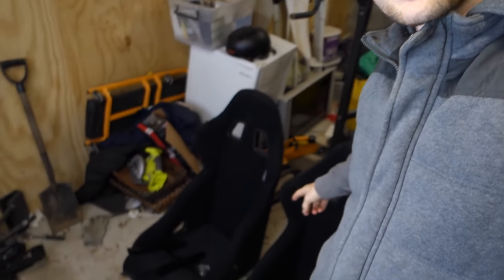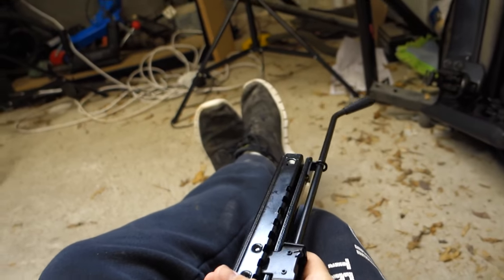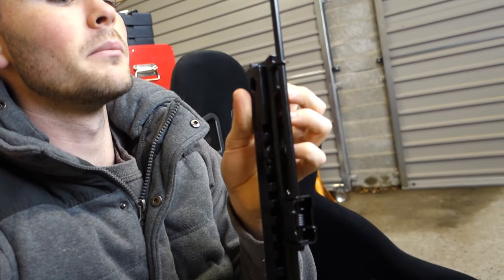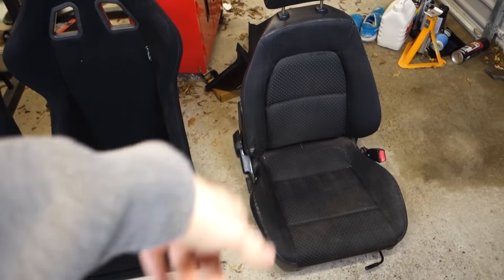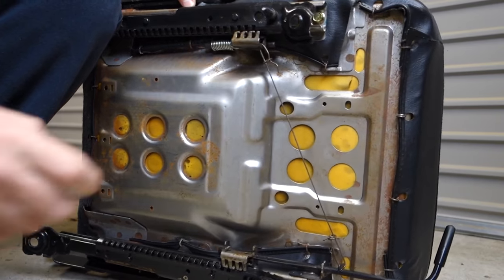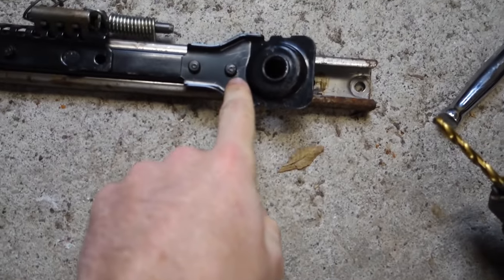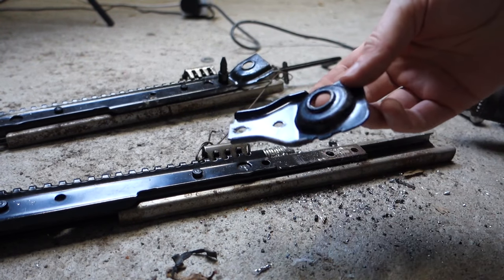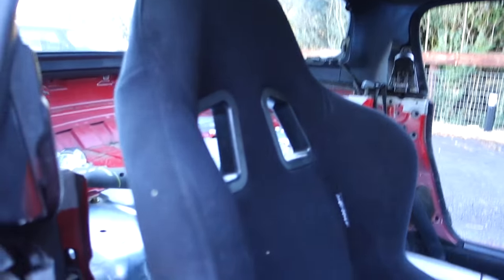How To Instal Bucket seats - Lifted Mx5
MCG autostyling Sent out these budget bucket seats which they sell for 139 euro each!! they fit the mx5 well and recommend them to anyone with an mx5 looking for Bucket Seats!